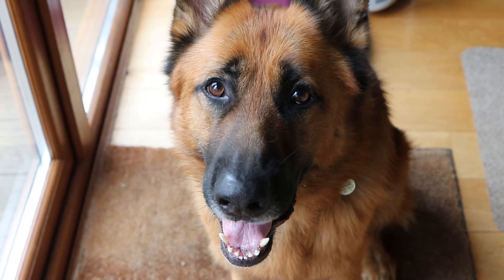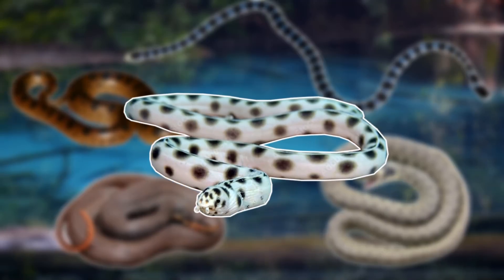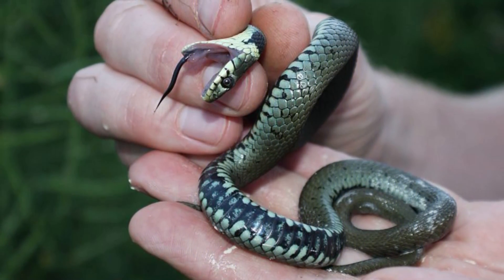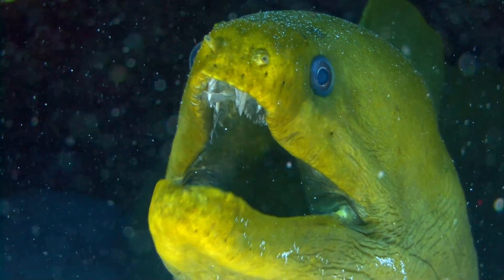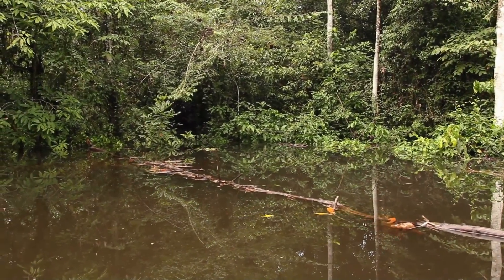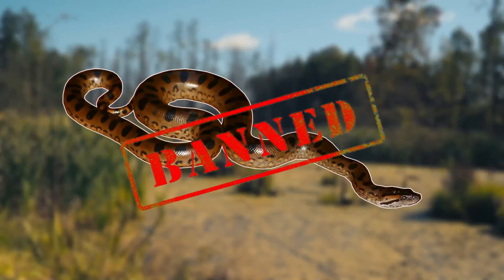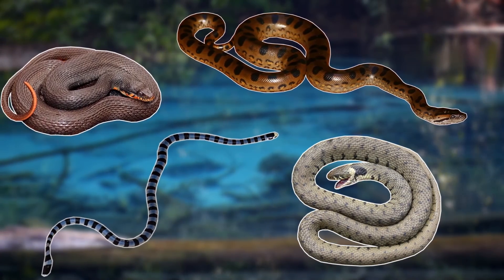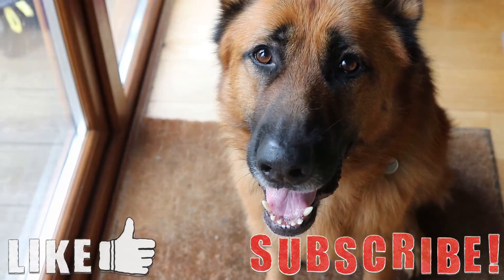4 Semiaquatic Snakes and 1 Imposter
On the planet today there are over 3600 species of snake of which around 600 are venomous. Over the millions of years that they have been on this planet they have been able yo evolve and adapt and today they can be found in almost all types of ecosystem. In this video i will be focusing on the semi aquatic and aquatic snakes as I will be going through 4 semiaquatic snakes and 1 snake eel imposter.

Attributions

Grass snake images:
Darius Bauzys

Yellow lipped sea krait images:
Jens Petersen

Copperbelly water snake images:
Peter Paplanus
[ Leah ]
USFWS Midwest Region
Public Domain Mark 1.0

Green Anaconda images:
B a y L e e ' s 8 Legged Art

Ocellated snake eel images:
Francois Libert

Badger image:
mossi889

Raven image:
James St. John

Goatfish image:
Rickard Zerpe

Sloth bear image:
Marieke IJsendoorn-Kuijpers

Warthog image:
Bernard DUPONT

Tiger salamander image:
USFWS Midwest Region

Cottonmouth snake image:
Amaury Laporte

For our first semiaquatic snake we will be heading to Eurasia as we have the grass snake. The grass snake has quite a confusing name as although it can be found in grassland areas it's more of an aquatic species. The grass snake normally hunts in ponds, rivers and lakes for amphibians.

For our next semiaquatic species we will be heading over to the indo pacific as we have the the yellow lipped sea krait. Sea kraits are a group of venomous sea snakes that thrive in the worlds oceans. The yellow lipped sea krait has extremely toxic venom but is actually a very docile species and is very unlikely to bite humans. The yellow lipped sea krait uses its toxic venom to hunt conger eels and moray eels.

For our next semiaquatic snake we will be heading over to south America as we have the green anaconda. The green anaconda is one of the longest and also the heaviest snake in the world. It tends to be found in slower moving water where it feeds on a wide range of reptiles birds and mammals.

For our final semiaquatic snake species we will be heading to the freshwaters of north America as we have the copperbelly water snake. The copperbelly water snake is a non venomous water snake that primarily feeds on amphibians and small fish. The copperbelly water snake is listed as vulnerable to extinction due to loss of habitat and pollution.

Finally we move onto our imposter the ocellated snake eel. The ocellated snake eel has a very confusing name but it is actually a snake like fish. The ocellated snake eel moves along the substrate in a very similar way to how snakes move on land.

If you have any suggestions for other videos then leave them in the comments below?